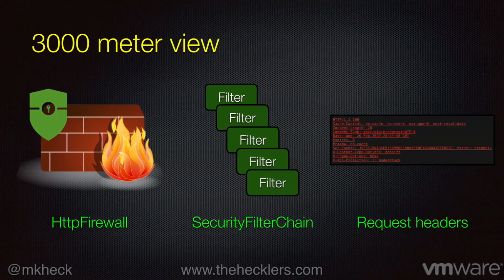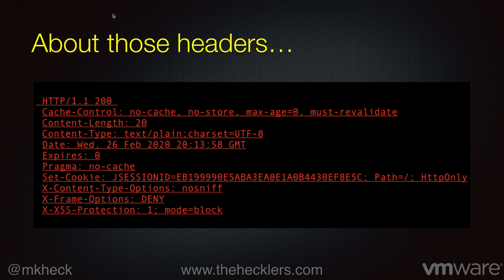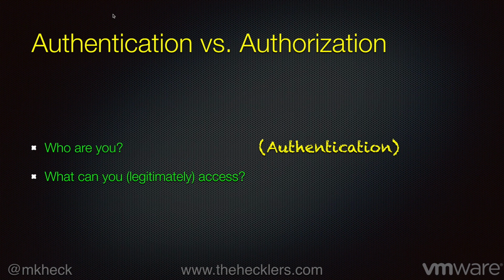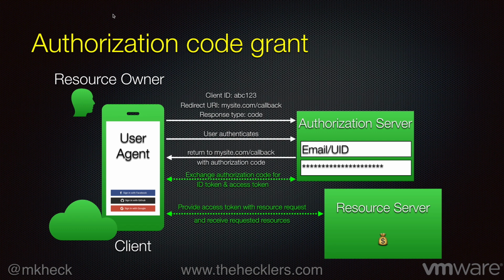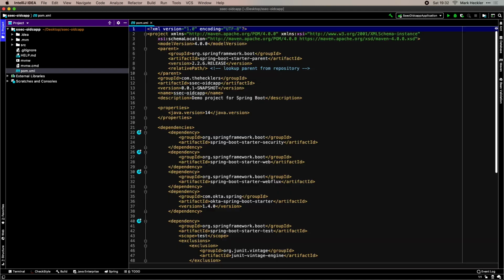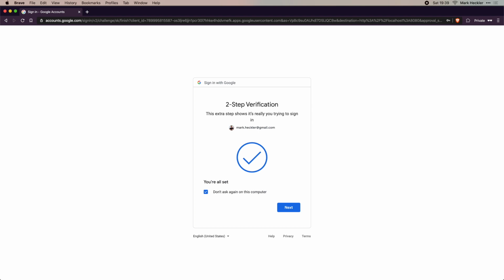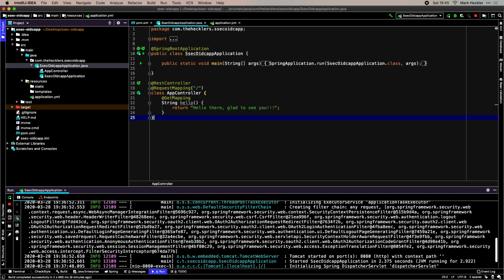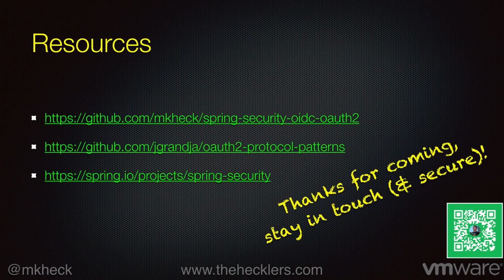Supercharge Application Security with Spring Security, OpenID Connect, & OAuth2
One fully open-source solution is widely used and respected to secure distributed systems and assets: Spring Security. Built with Java and Spring, it provides a proven app security platform that integrates with numerous languages and components to provide end-to-end security for your critical systems.

Defense is a multi-faceted topic, and your systems' security is central to it all. In this session, you'll see how you can leverage Spring Security to implement OpenID Connect and OAuth2 with ease, adding powerful & extensible mechanisms for authentication & authorization to secure your distributed systems.

This session is a live-coding "lock it down" exploration of how to secure your apps & assets now and maintain their security over time using 100% open source software.